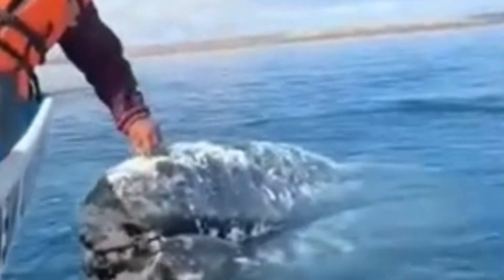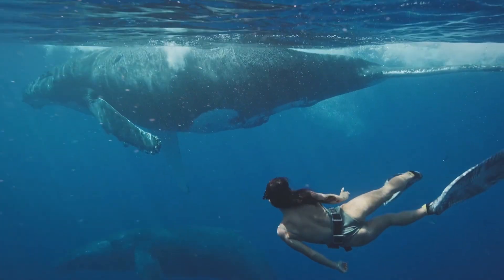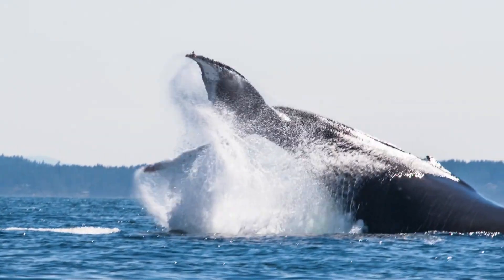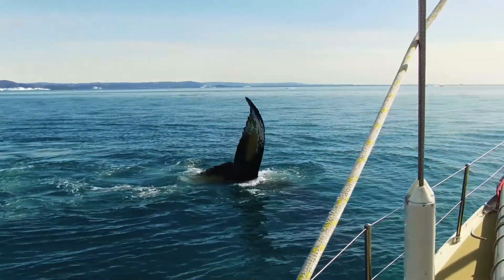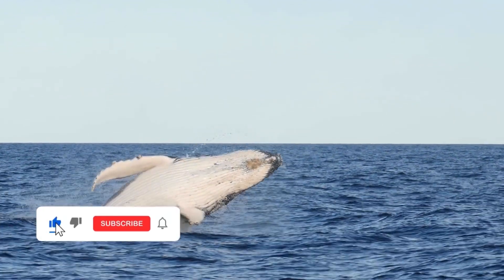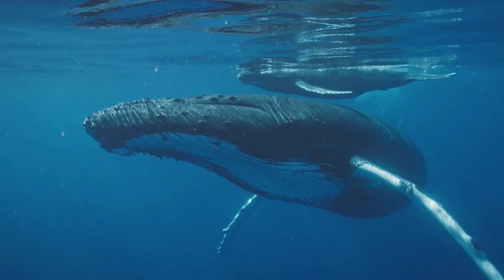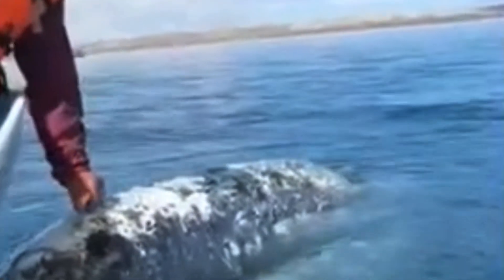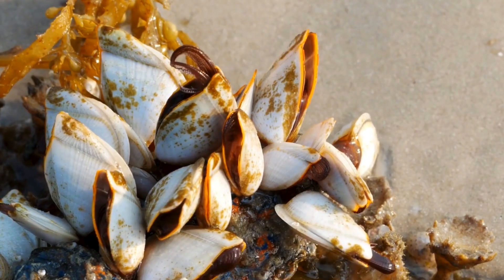Do whales try to remove barnacles?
Hi, I am Neel and I make videos mostly about animals and space. I try to communicate science with stories so that it is easier for you to understand.
I love designing and at some point I had learned graphic designing. So, here are some of my artworks that you might want to have a look:

Wall Art: If you are interested in wall arts, here's the link for my designs